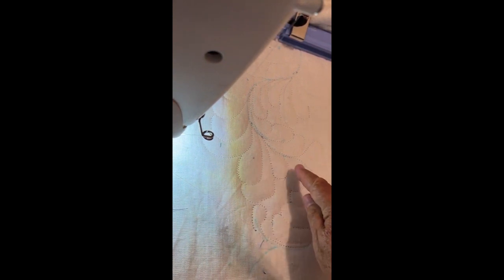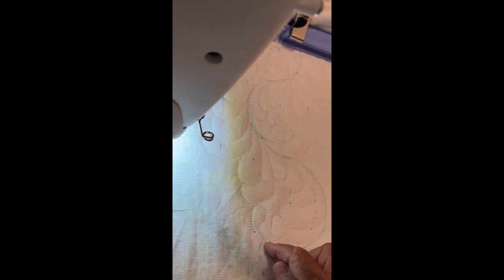Feathers on a Curl with a demonstration reel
The closet quilter walks you thru step by step on her process she learned on how to feather on a curl - then  shows you in reel time how she quilts a feather on a curl at the end.